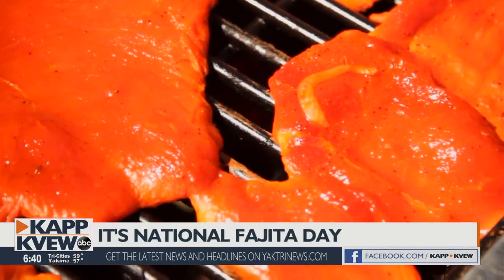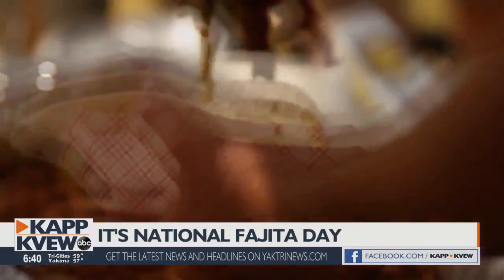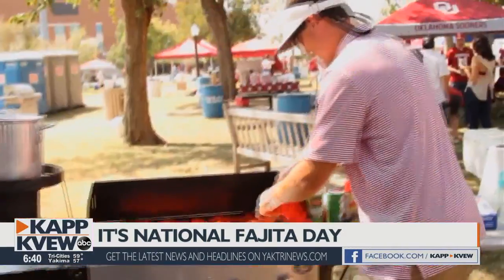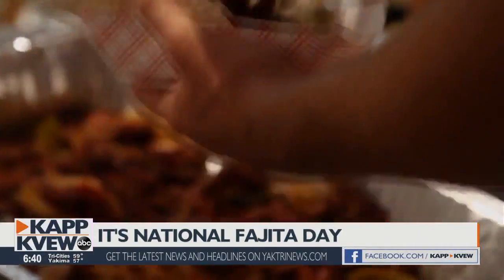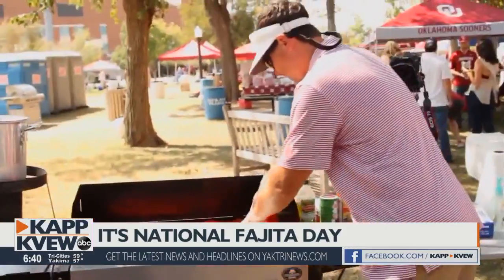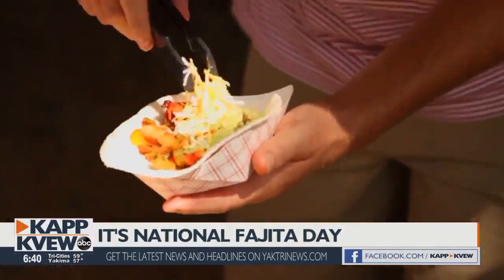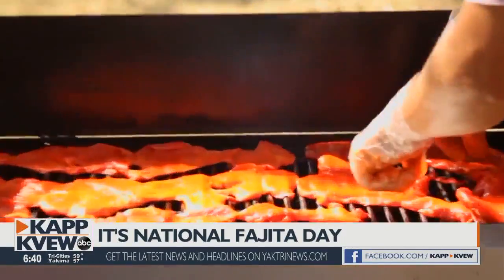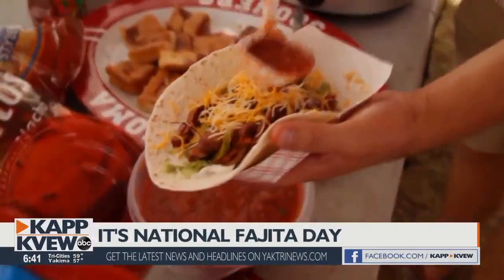Happy National Fajita Day!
Amanda and Briana are having too much fun this Wednesday, daydreaming of this sizzling, delicious and savory Tex-Mex dish.